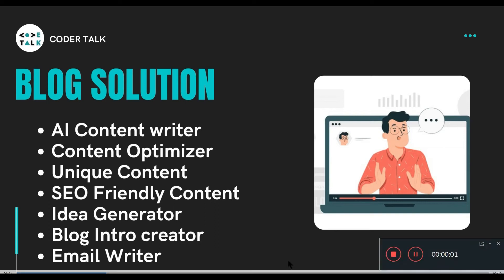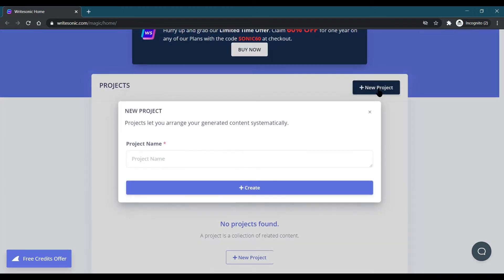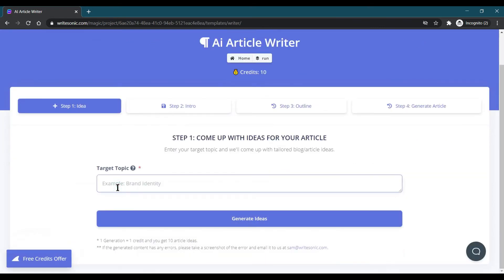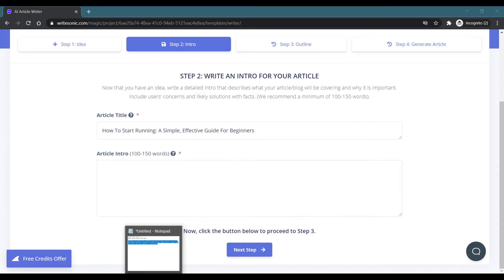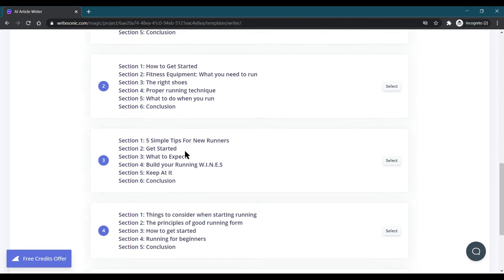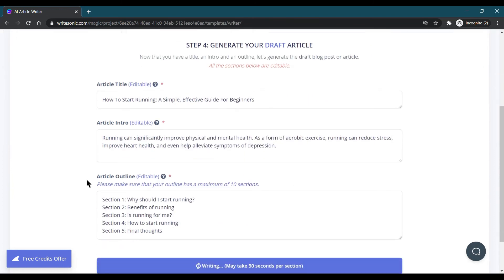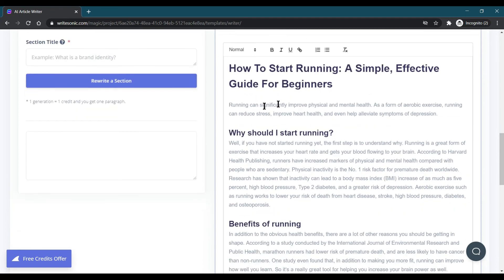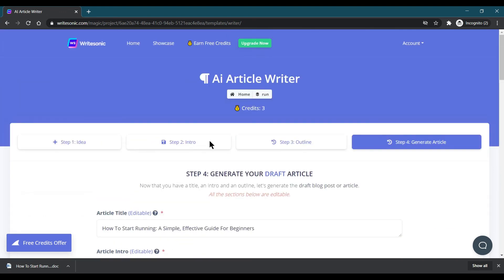Write Blog in 2 Minutes | Artificial Intelligence | Unique | SEO Optimised | Blogger | Coder Talk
In this video, I have discussed a tool, which will help in writing a blog post and generate Idea, Blog Intro and much More